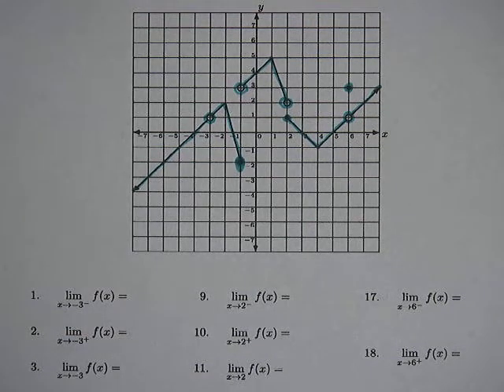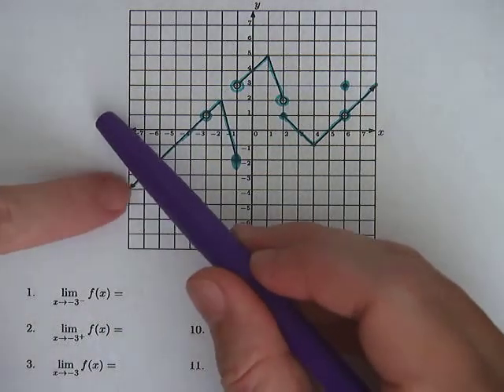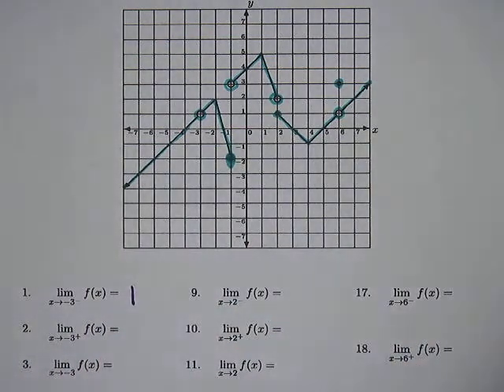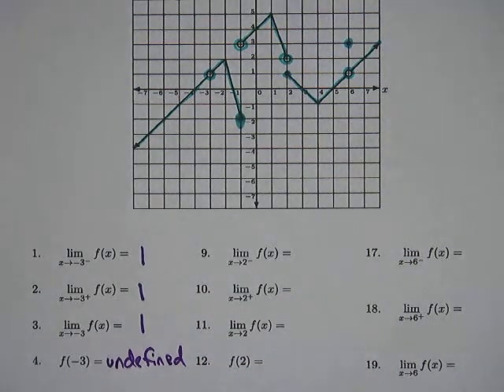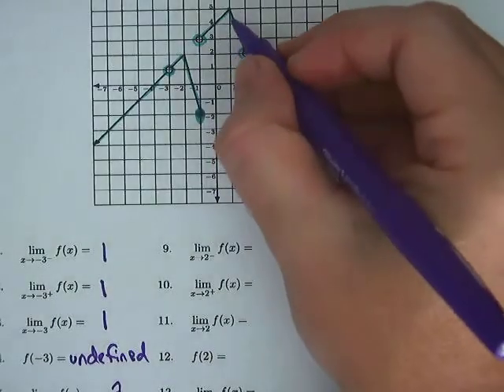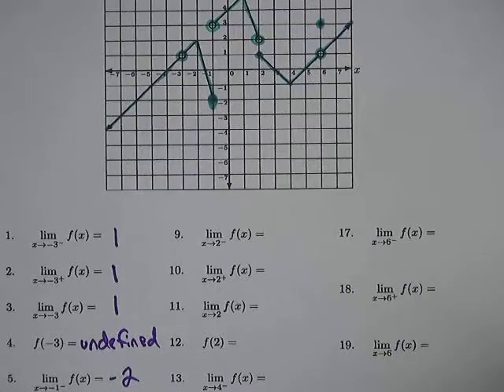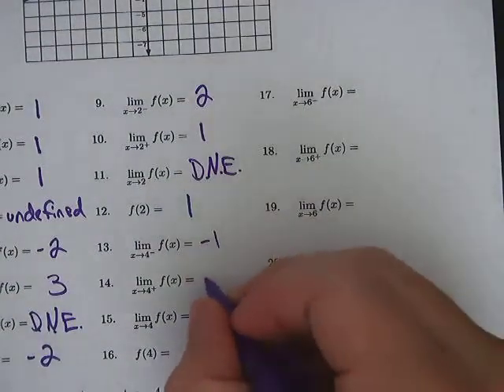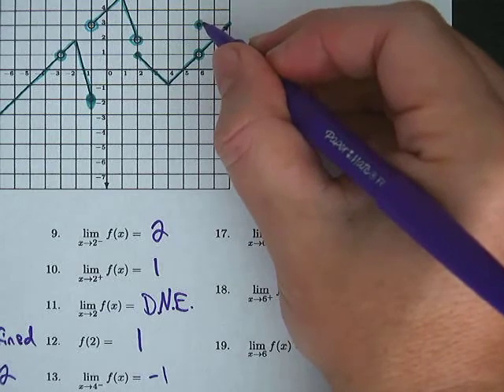Calculus: Finding Limits from a Graph